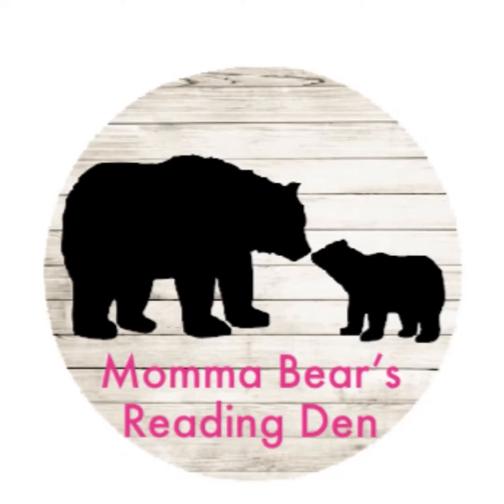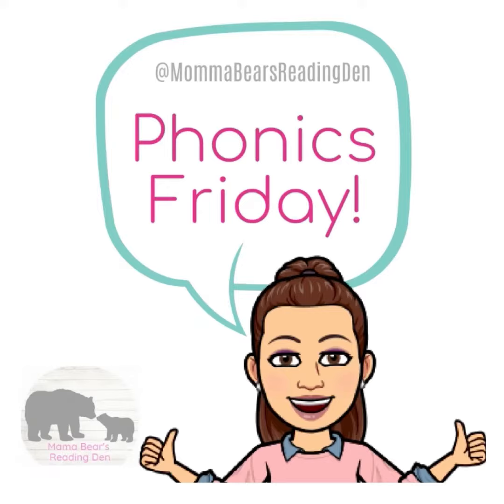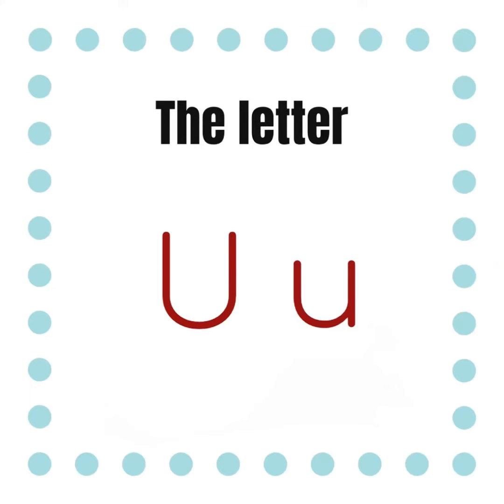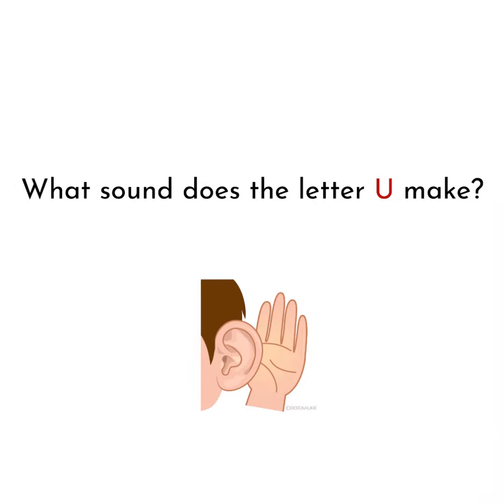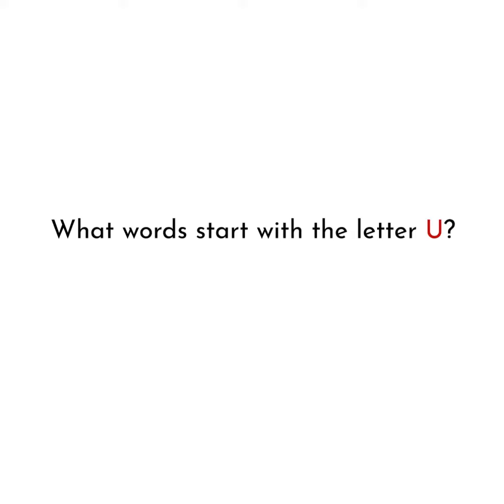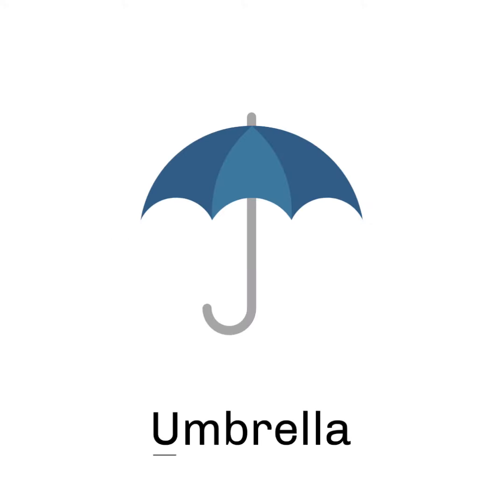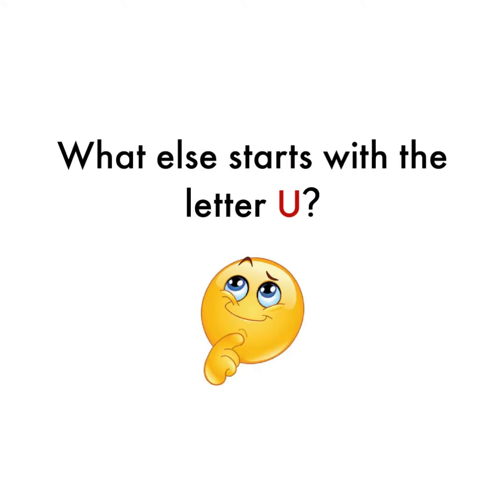Phonics Friday: the letter U!